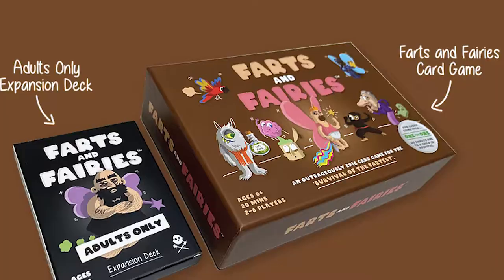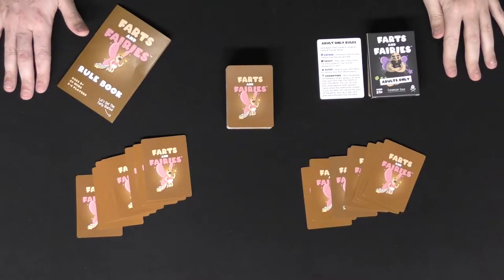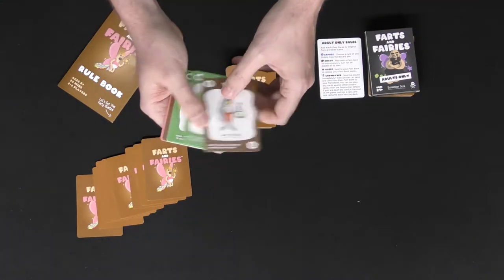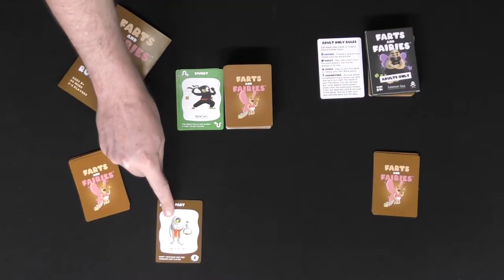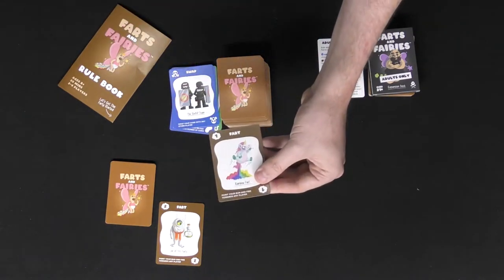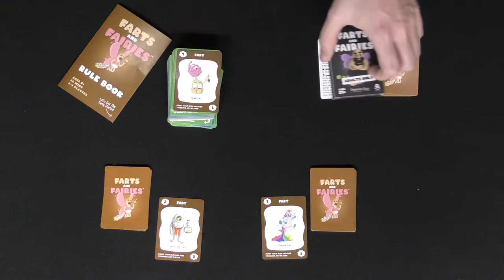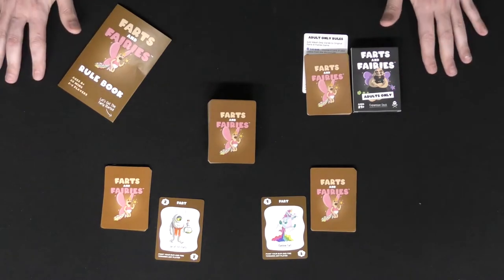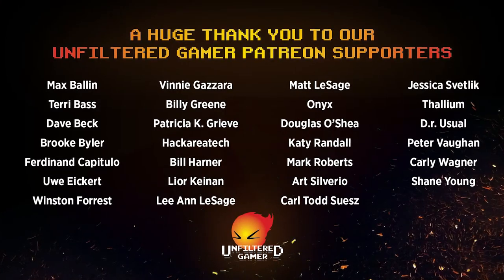Farts and Fairies Card Game Review and How to Play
Farts and Fairies Review by Unfiltered Gamer